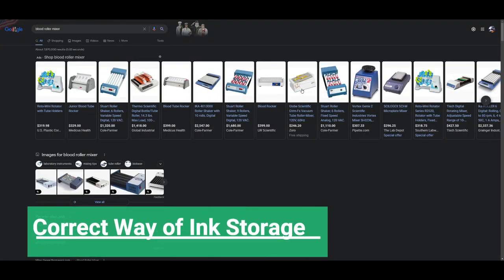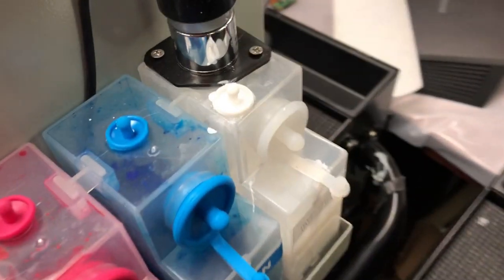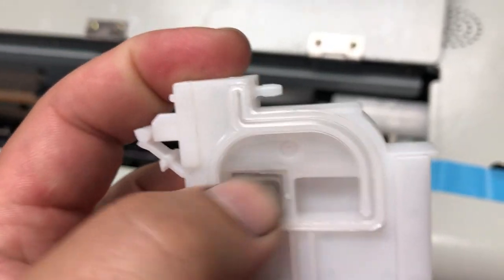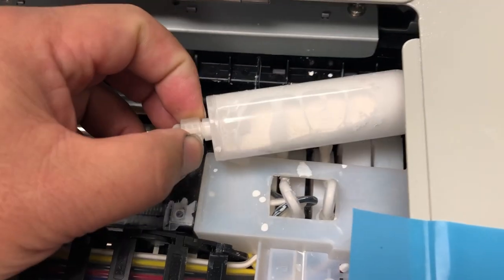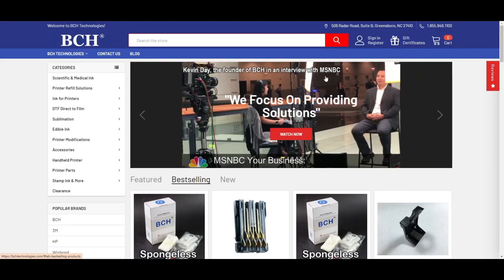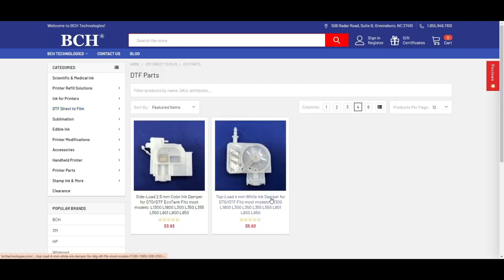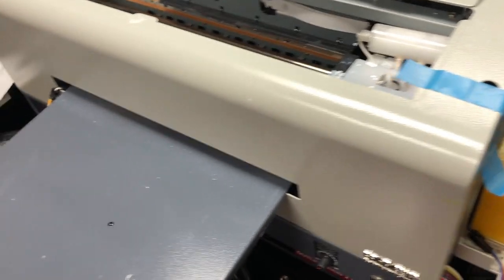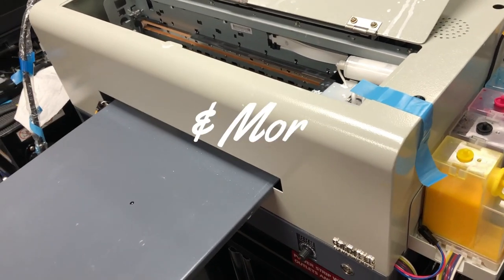White Ink Circulation Management System - Demystify DTF's Direct-to-Damper Technology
DTF (Direct to Film) folks love jargon.  The WIMS stands for the white ink management system, which manages white inks and prevents them from clogging.  The direct to damper is one of the methods that WIMS uses. We discussed different solutions and why direct to damper technology is currently the best solution.